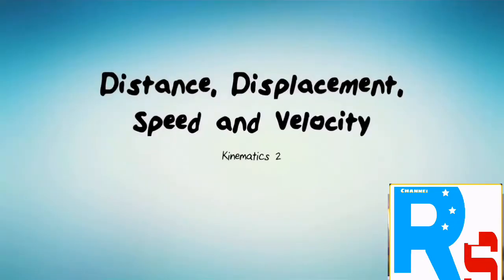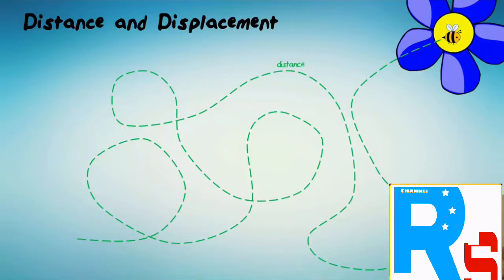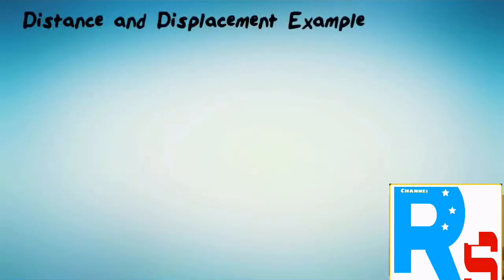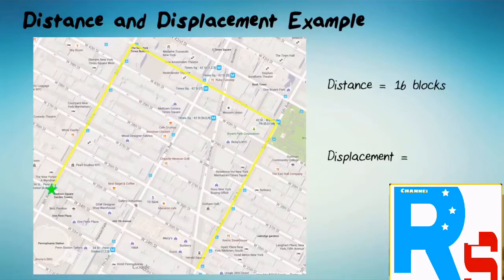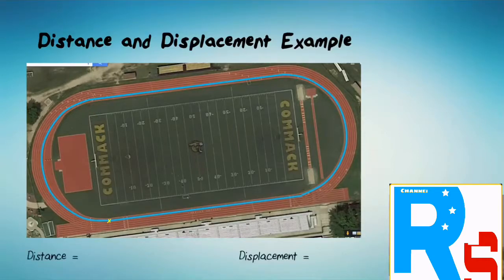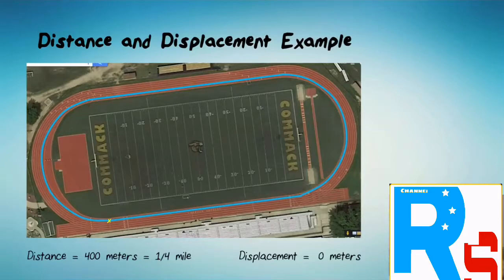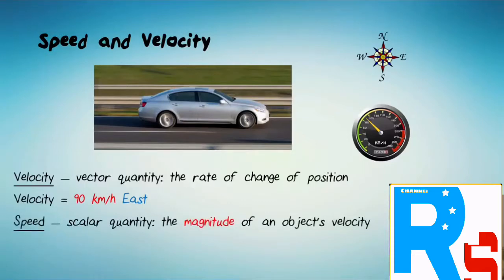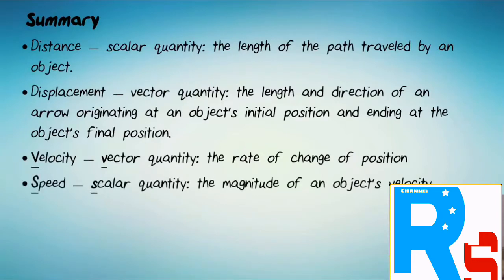Definition: Distance, Displacement,Speed.,Velocity In physics.